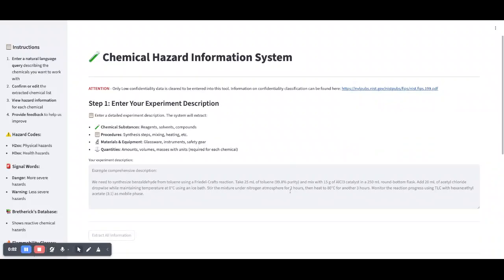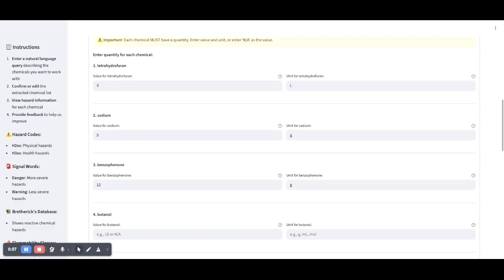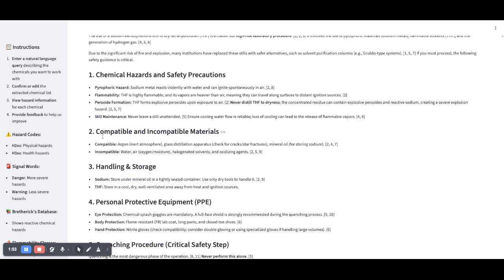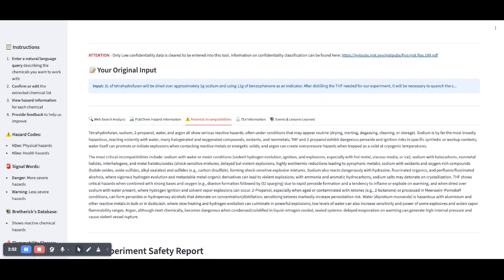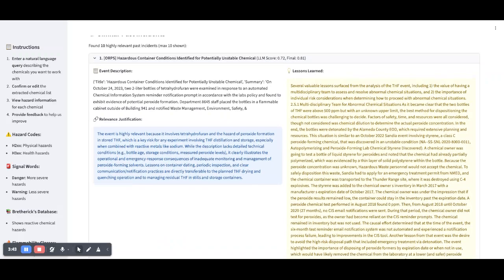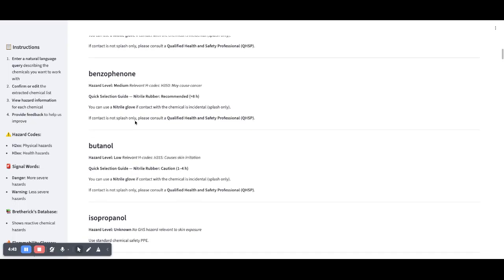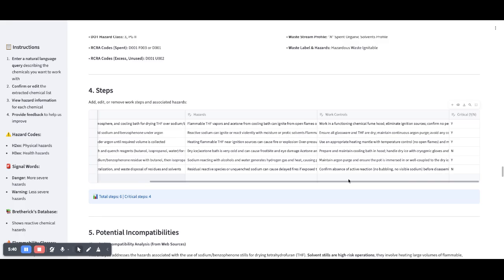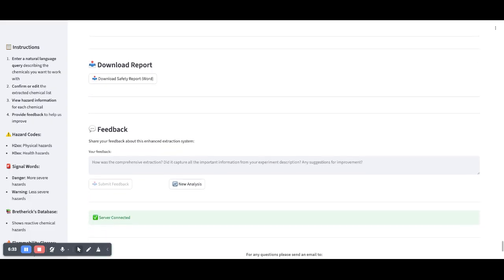Chemical Hazard Information System